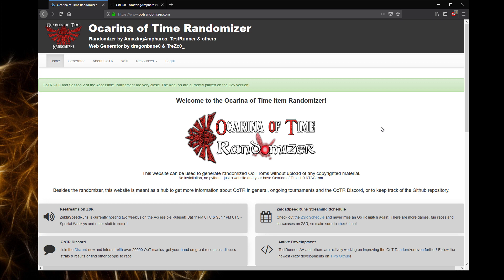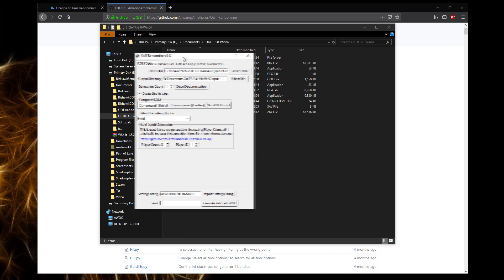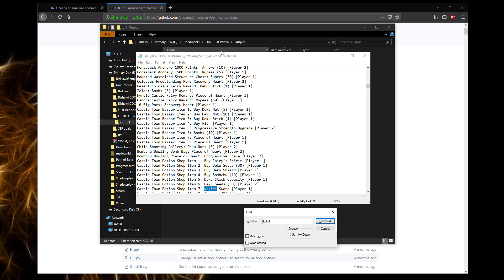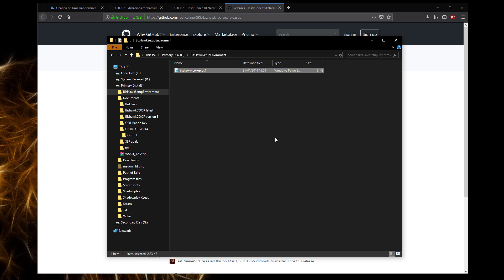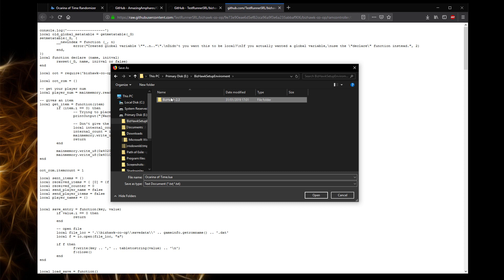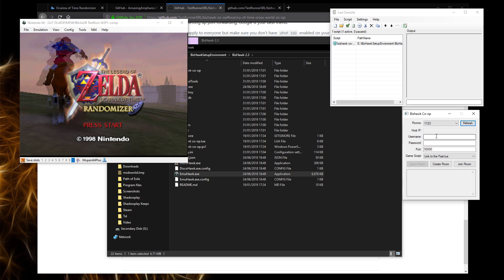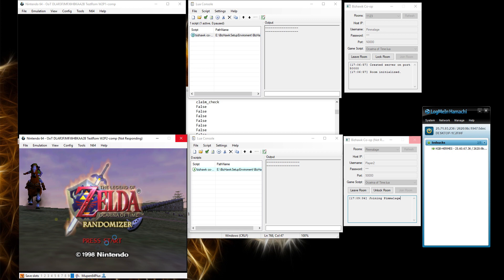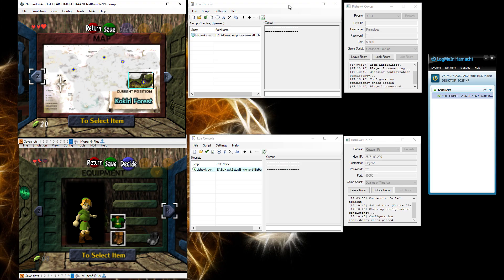OOTR Multiworld setup guide - Step by Step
Just a video i wanted to make after losing my mind figuring out how to get multiworld sorted.

0:00 - Setting up the rom
5:14 - Setting up bizhawk install + co-op script
10:06 - Bizhawk configuration + connecting via hamachi